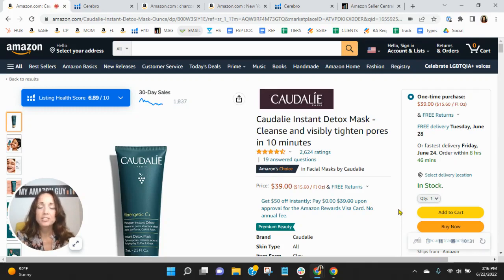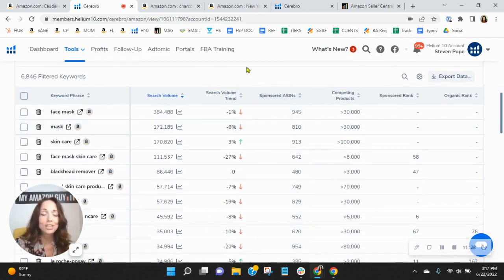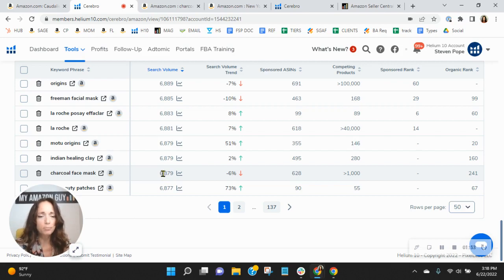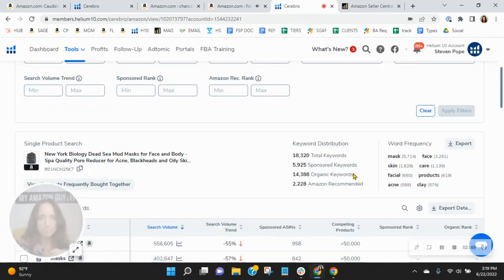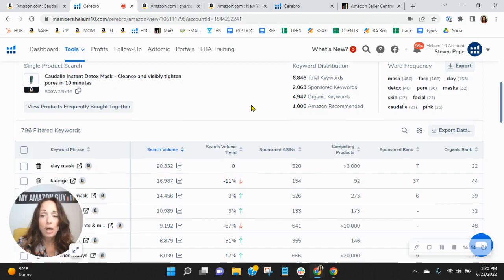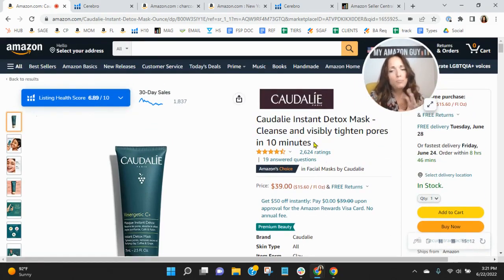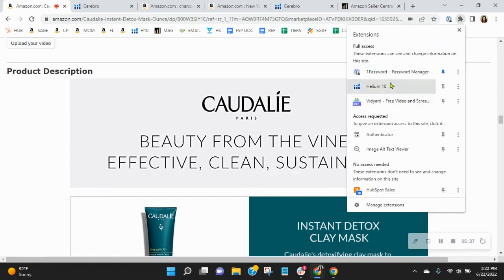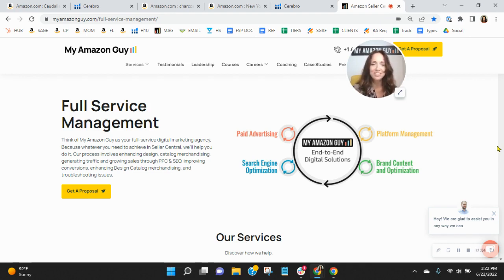How to Know If Your Listing Is Working for You (Amazon Listing Optimization)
It's not enough to simply list your product and wait for the sales to roll in. In order to succeed on the platform, it's essential to optimize your listings to ensure that they are working for you. But how do you know if your listing is actually converting, and what can you do to improve it if it's not?

One of the first things to look at when assessing the effectiveness of your Amazon listing is your keyword strategy. Are you using the right keywords to attract the right customers? Are you utilizing both organic and sponsored keywords to their fullest potential? Take a deep dive into your keywords and analyze their performance to see if there are any areas that could be improved.

Another important factor to consider is your product images. Are they high-quality, eye-catching, and accurately representing your product? If your images are low-quality or don't give customers a clear idea of what they're buying, they're likely to move on to a different listing.

In addition to images, the product description and title are also key elements that can make or break a listing. Are you using clear and concise language to describe your product, highlighting its key features and benefits? Is your title informative and engaging, while also incorporating relevant keywords?

If you've optimized all of these elements and your listing still isn't converting, it may be time to look at your pricing strategy. Are you offering a competitive price for your product, or is it priced too high compared to similar listings? Keep in mind that customers are looking for the best value for their money, so consider offering promotions or discounts to entice them to make a purchase.

It's important to keep an eye on customer reviews and feedback. Are customers leaving positive reviews, or are they pointing out issues with your product or listing? If you're receiving negative feedback, take it as an opportunity to make improvements and address any concerns that customers may have.

At the end of the day, there is no one-size-fits-all solution to optimizing an Amazon listing. It takes a combination of strategies and continuous monitoring to ensure that your listing is working for you and driving sales. Don't be afraid to experiment with different approaches and make adjustments as needed to improve your listing's performance.

If you're feeling overwhelmed or unsure about how to optimize your Amazon listing, consider seeking the assistance of an Amazon listing optimization expert like us. We have years of experience working with Amazon sellers and can provide valuable insights and guidance to help you succeed on the platform.

If your Amazon listing isn't converting, there are several key factors to consider, including keyword strategy, product images, description and title, pricing, and customer feedback. By taking a comprehensive approach to listing optimization and continually monitoring and adjusting your strategy, you can improve your listing's performance and drive sales on the platform.

00:00 How to Know If Your Listing Is Working for You (Amazon Listing Optimization)
00:36 Keyword review
01:24 Areas for improvement: Organic ranking
02:45 Listing comparison from competitor
03:33 My Amazon Guy's SEO Process
04:31 Areas for improvement: Product title + other information
06:04 Areas for improvement: Alt text
06:09 My Amazon Guy Full Service Management
06:27 Book a coaching call